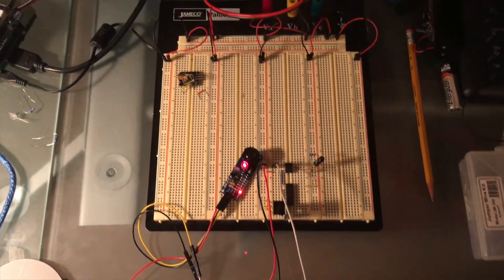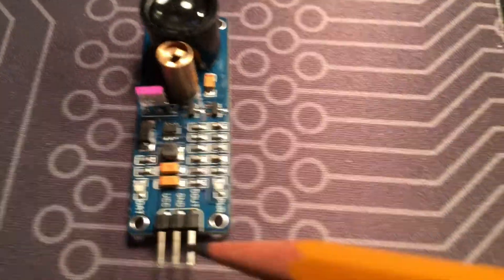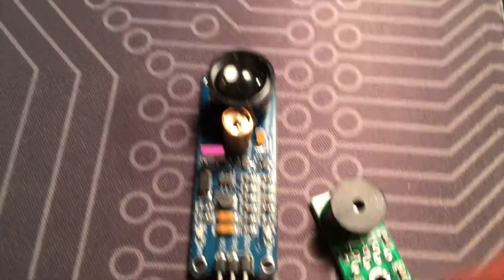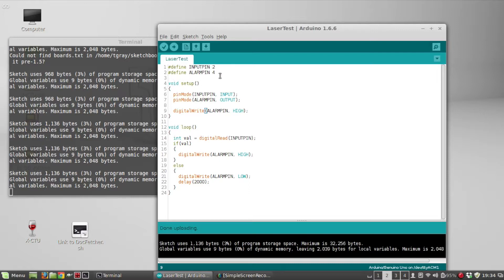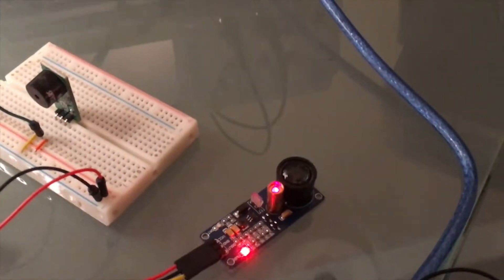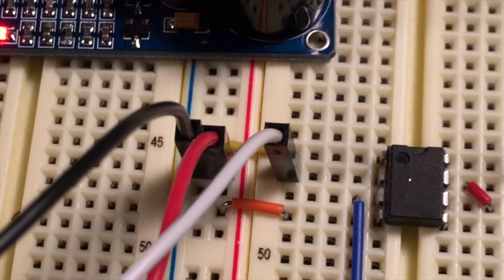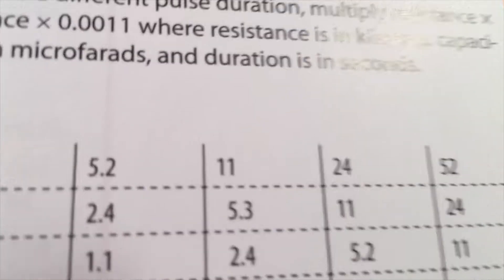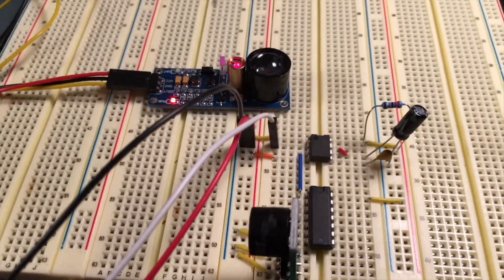Arduino Red Laser Tripwire Alarm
Using a red laser module as an intrusion detection tripwire.   Prototype circuits using both Arduino and the 555 timer chip are used to detect the intrusion and sound an alarm.